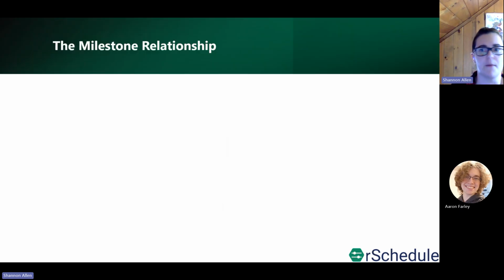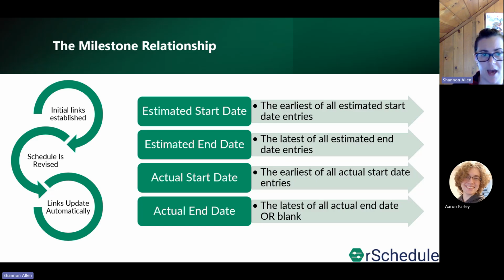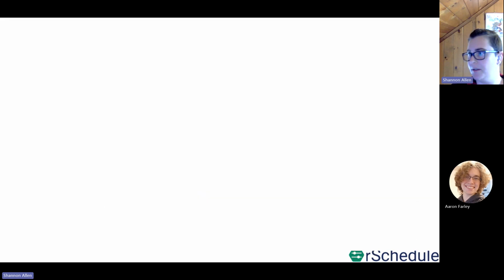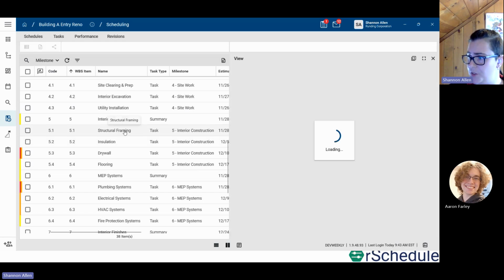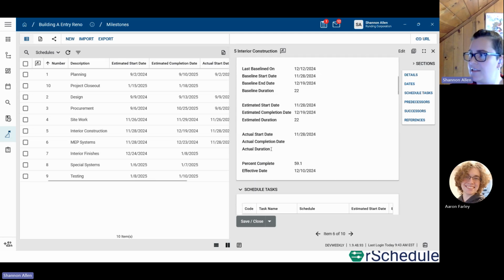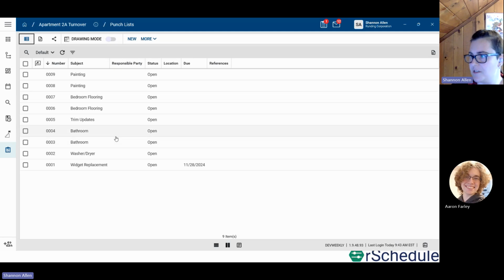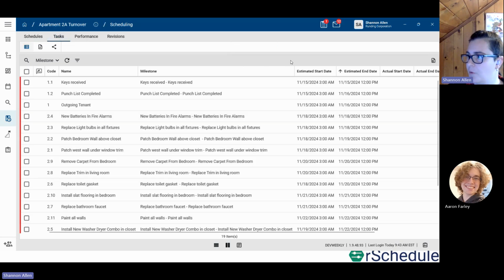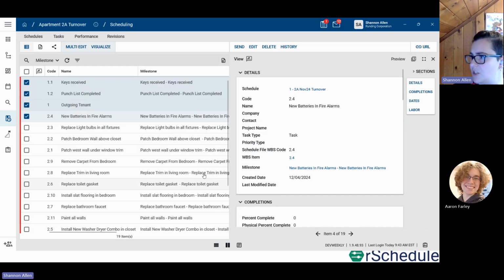Runding Demo Days - Milestones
Enhance your Kahua solution with Schedule Driven Milestones. This demonstration gives an overview of the extension included for all Kahua customers who have purchased the Schedules Suite of Apps.

Interested in learning more about these demos? Want to ensure you don't miss the next one?